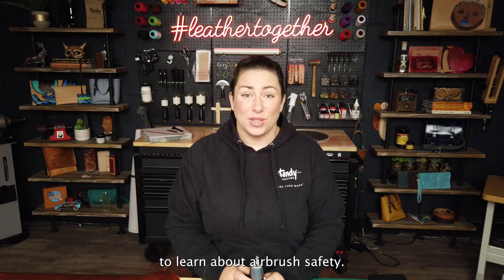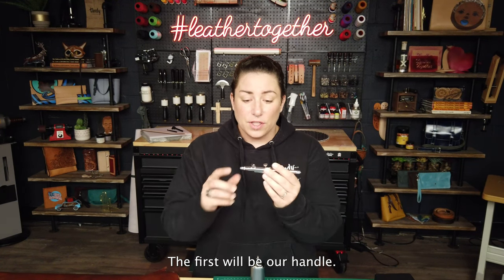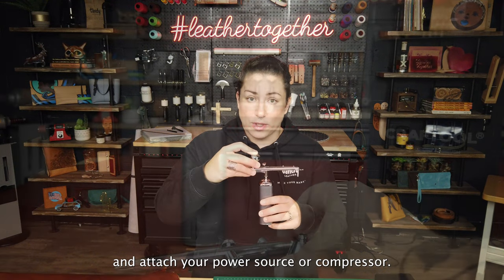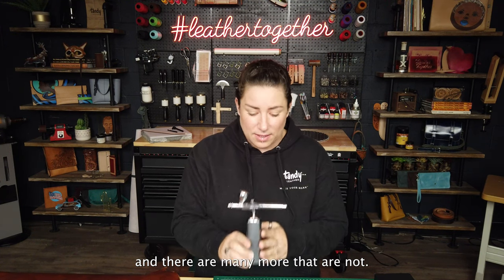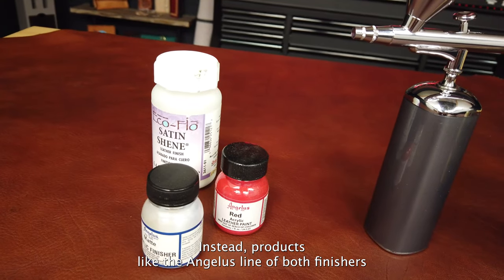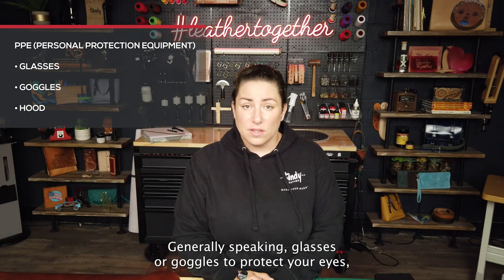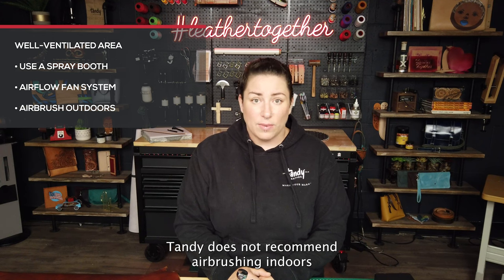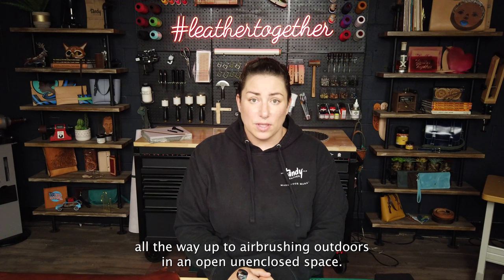Tandy Skills: Airbrush Safety Tips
Take a moment to learn the basics of airbrush safety with Tandy Leather!